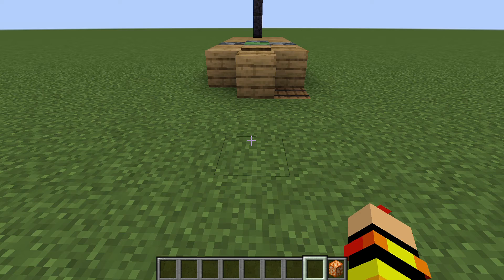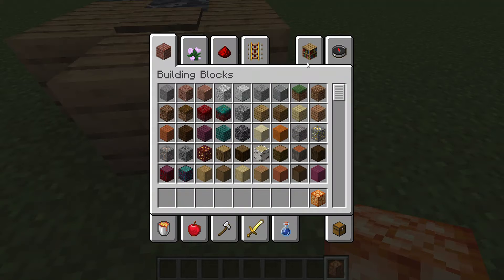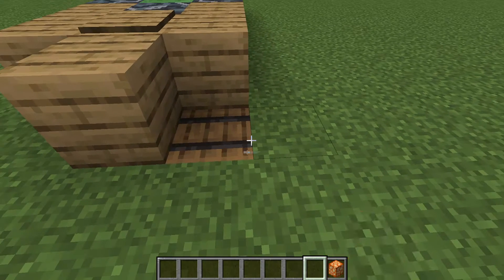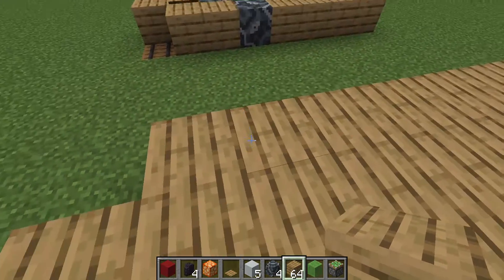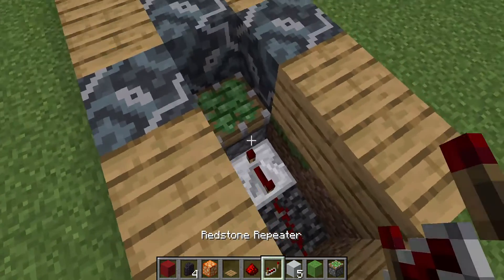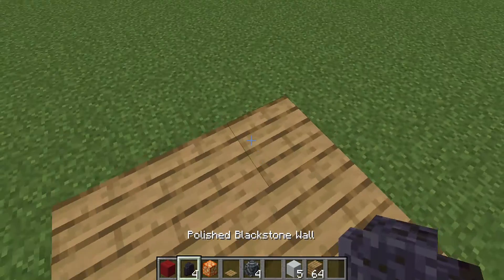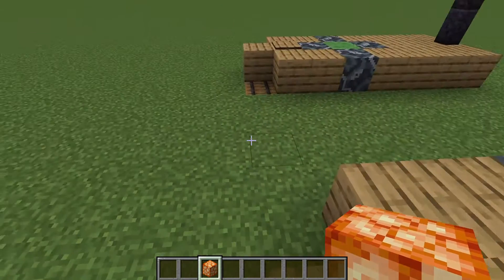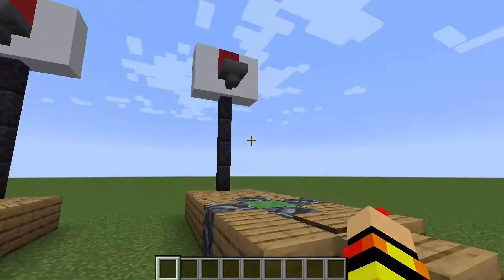how to build a working basketball hoop